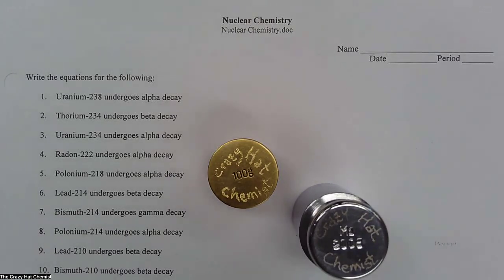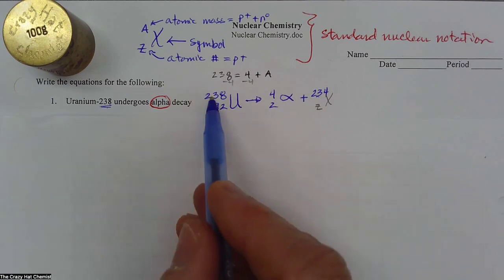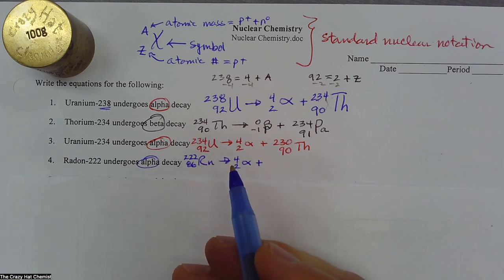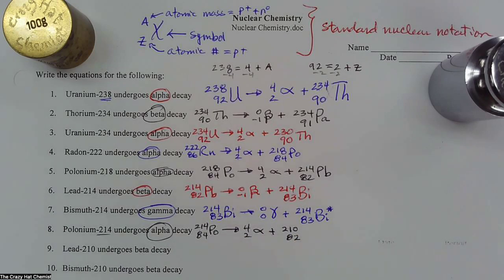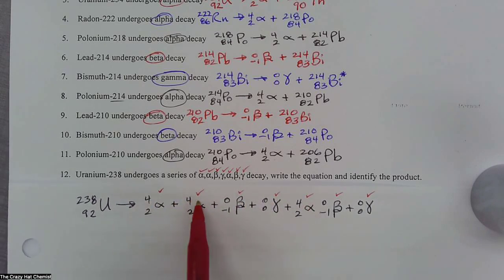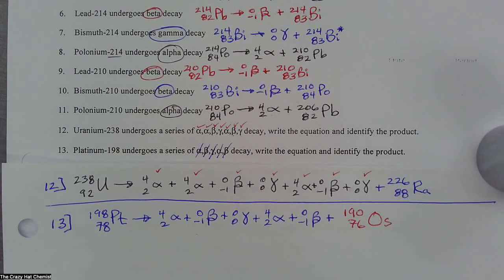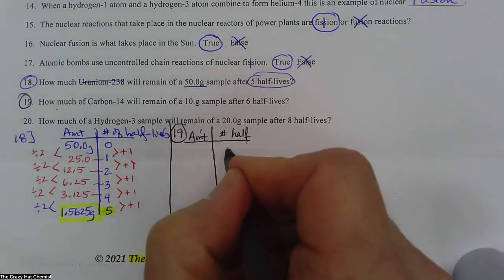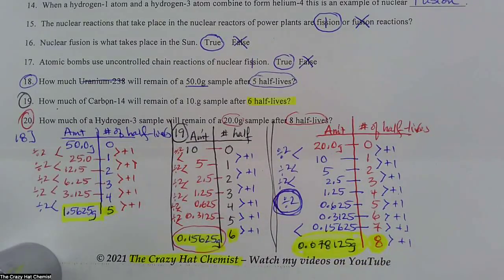General Chemistry Nuclear Chemistry WS - Stepwise Solutions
This worksheet covers nuclear chemistry problems of alpha, beta and gamma decay, as well as a series of decays.  Additionally this video covers fusion and fission and what types of reactions they are as well as the differences.  Furthermore this video covers half life problems and the mathematical solutions of 3 examples.